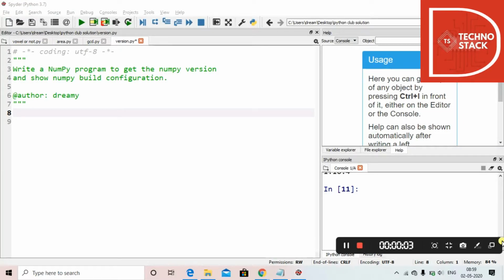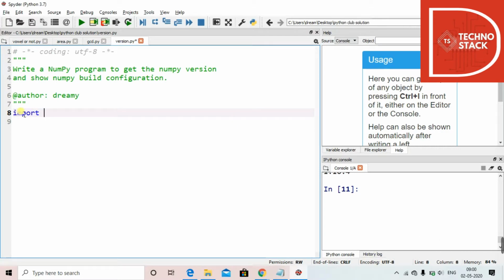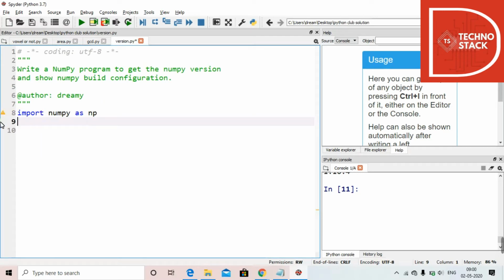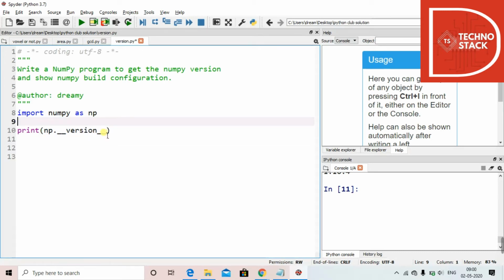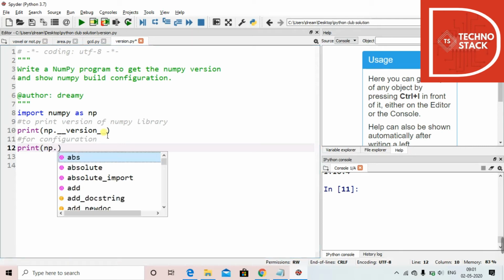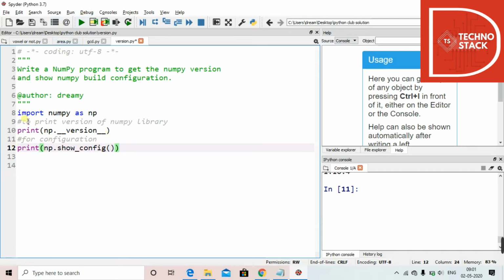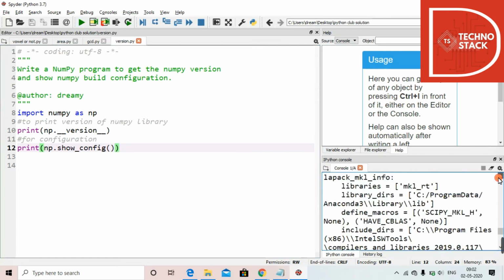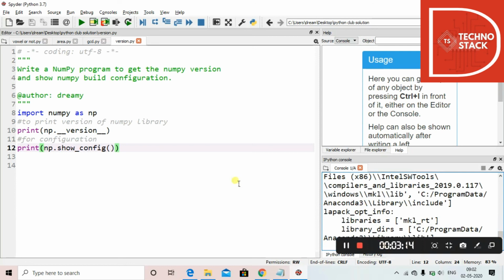Python program to get NUMPY Library's version and show it's build configuration.